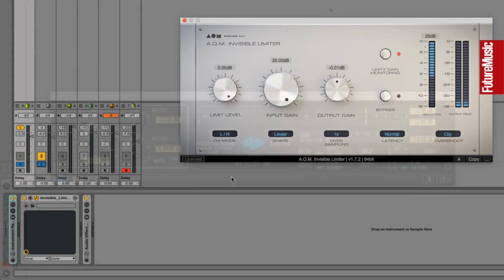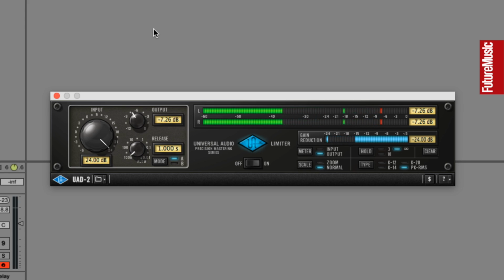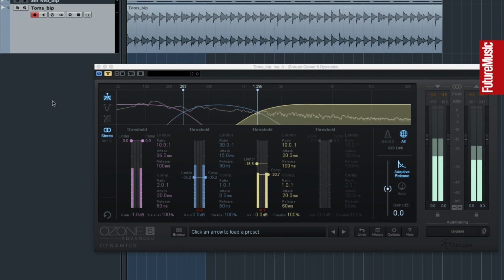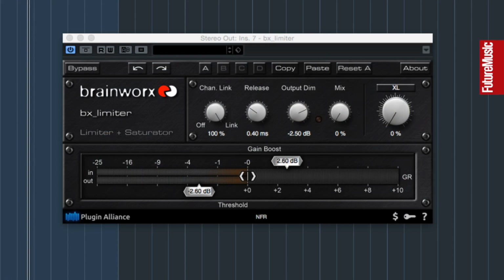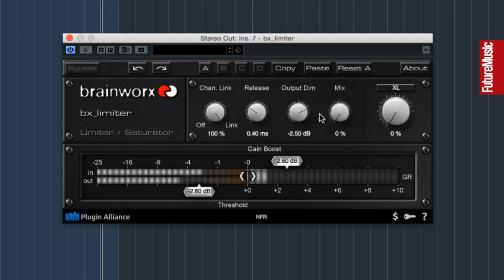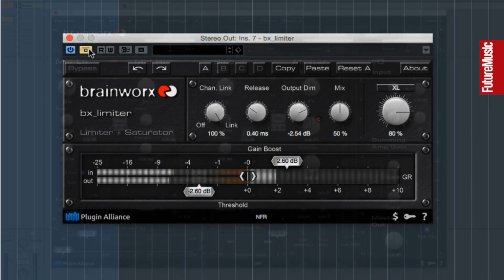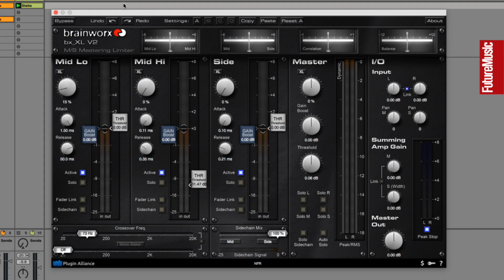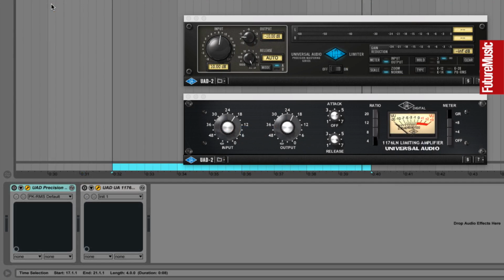Six advanced limiting techniques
Modern limiters are capable of more than just straight gain reduction, tackling different parts of the signal or generating creative effects. Here’s how...